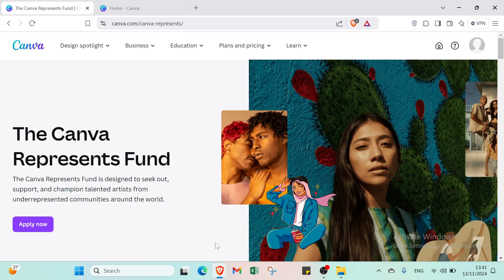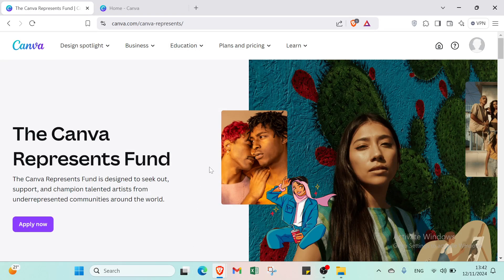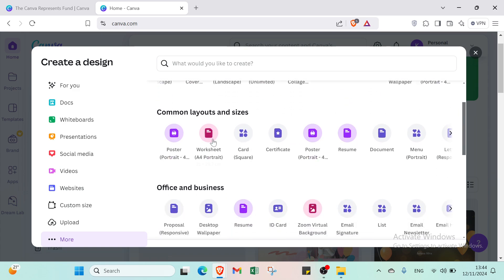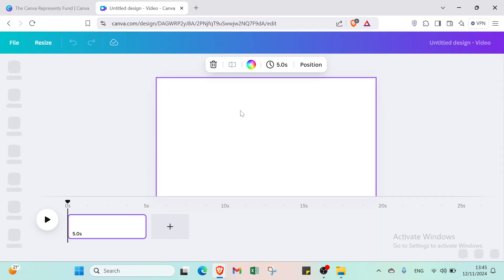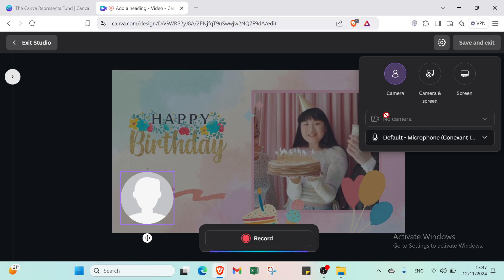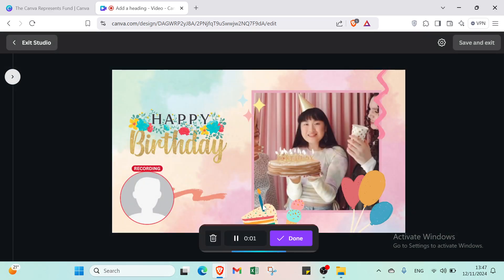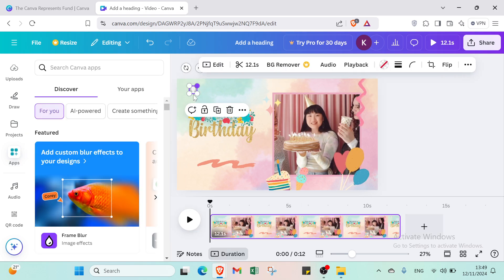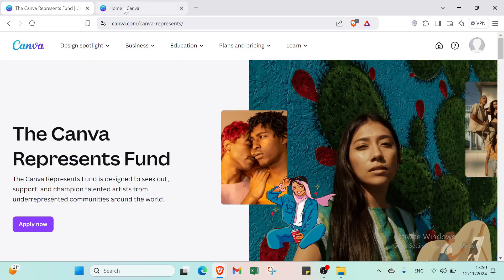Canva Voiceover Tutorial: Enhance Videos Easily (2025)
Canva Voiceover Tutorial: Enhance Videos Easily (2024)

in this video we discuss : Learn how to add a voiceover to your videos in Canva with this beginner-friendly tutorial. Discover how to record, upload, and sync your voiceover with video elements, all within Canva’s intuitive platform. Perfect for creating engaging content for social media, presentations, or educational videos!